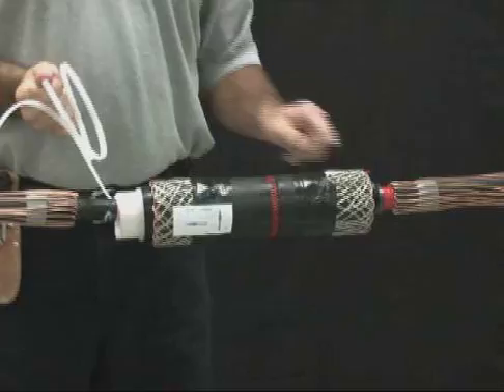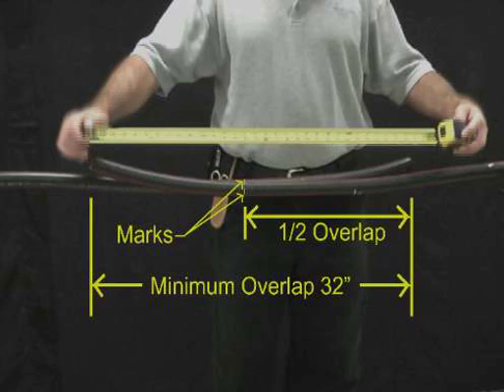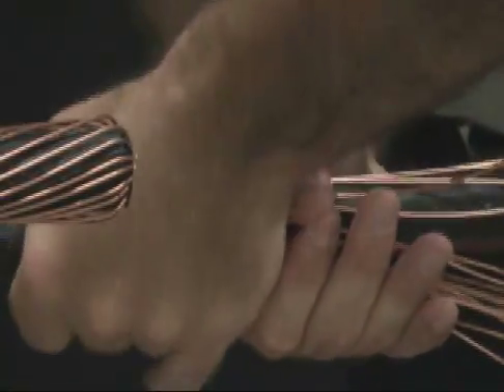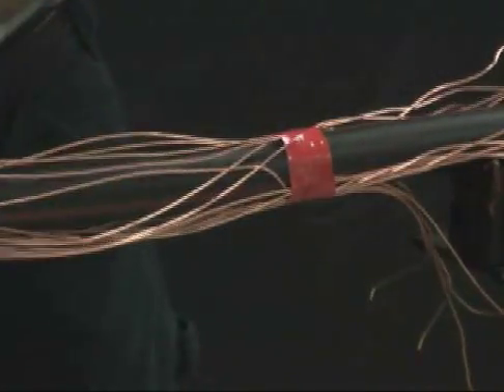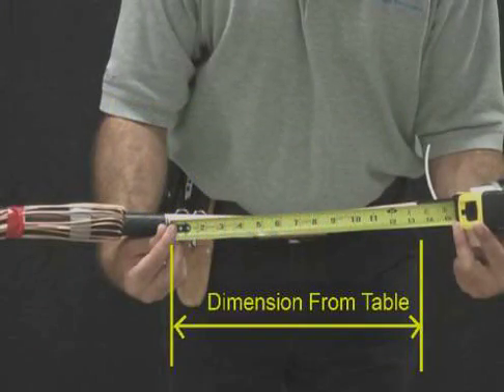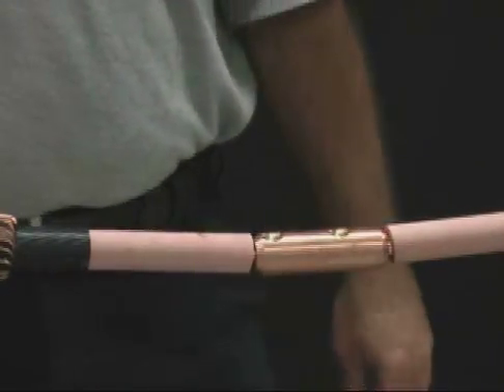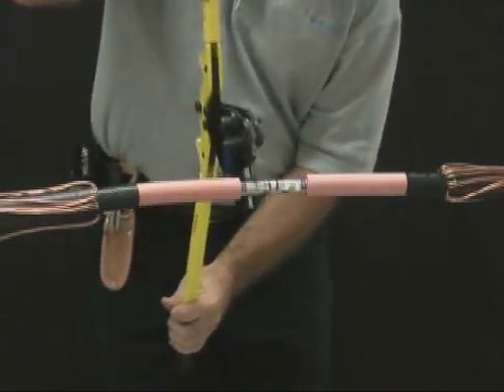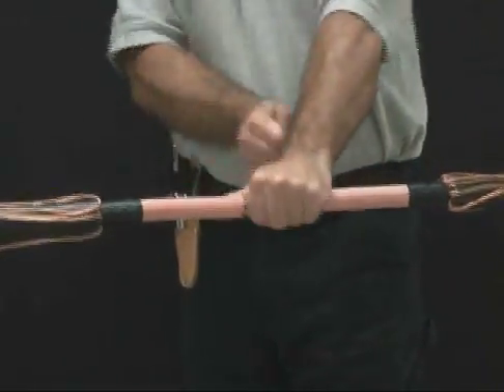Tyco Electronics / Energy Division / Raychem - CSJG/A JCN/EG Part 1